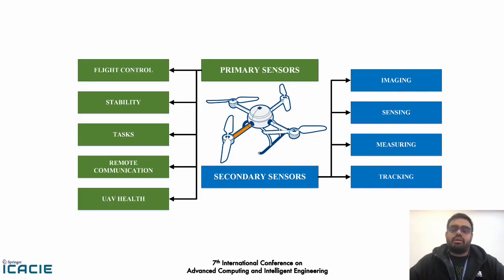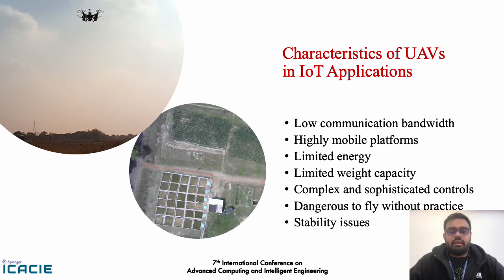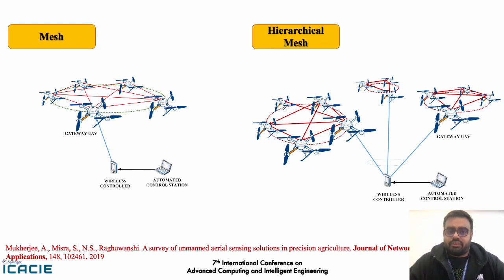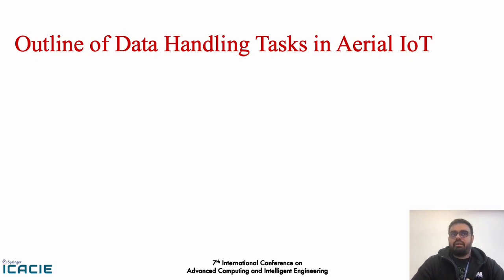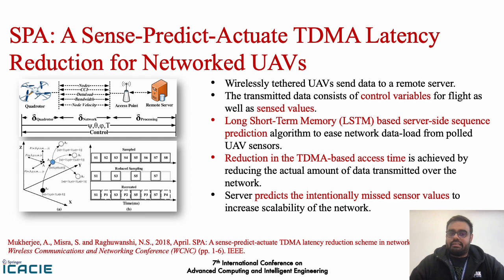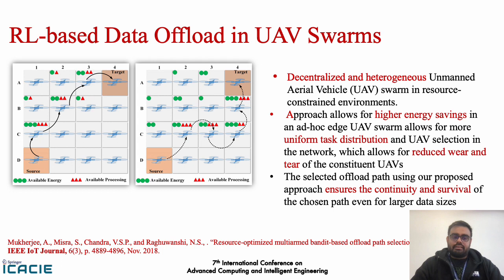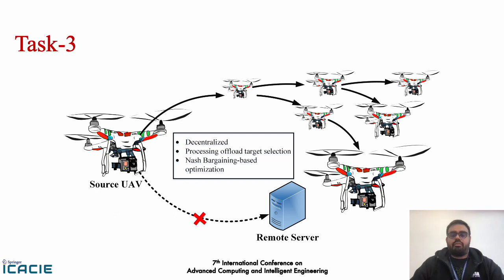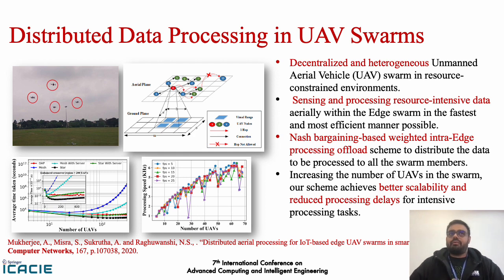ICACIE 2022: Keynote lecture by Dr. Anandarup Mukherjee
Title of the talk: Intelligent networked UAVs: Enabling IoT in the skies

Abstract: The talk will explore a quick overview of UAVs followed by an introduction to aerial IoT networks. This will include different UAV application areas, types of UAV networks, and the common usage of UAVs. As data is an important aspect and often a deciding factor for most IoT architectures and networks, we discuss strategies to handle data within these UAV networks. We use three specific use cases of certain scenarios of data handling concerning reducing network data traffic, selection of appropriate aerial network routing paths, and distributed handling of the data within the aerial network. This becomes important, especially considering most current aerial IoT network attempts are still constrained in terms of resources, energy, and computing.